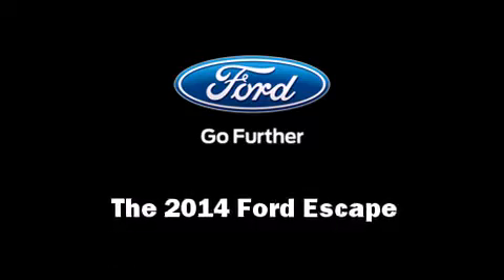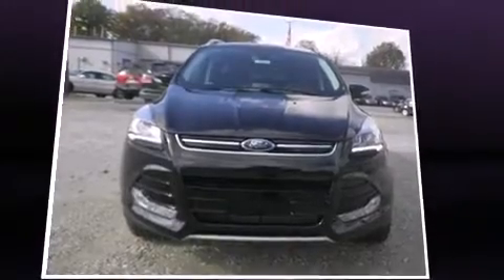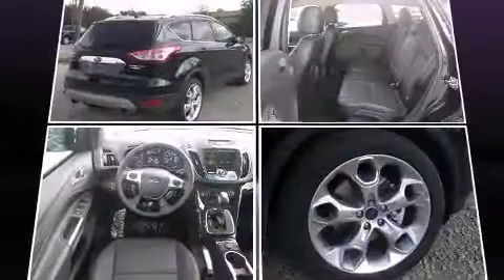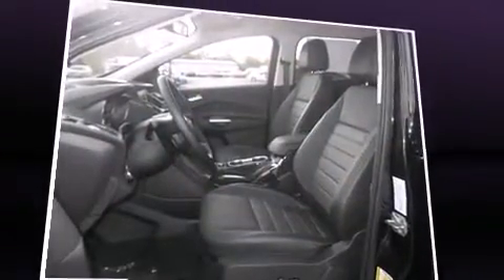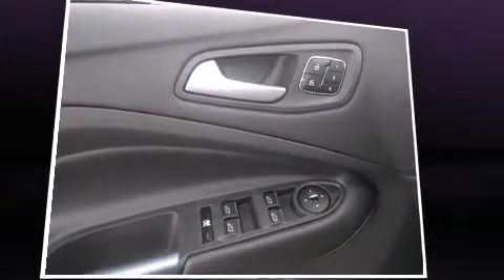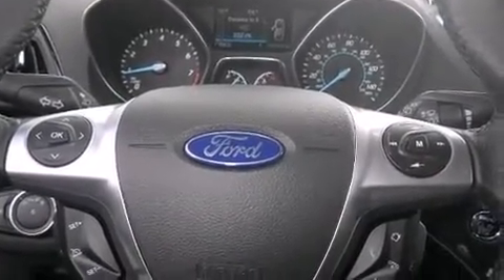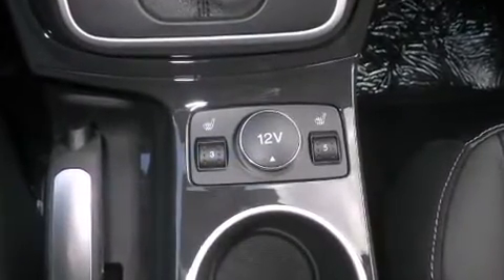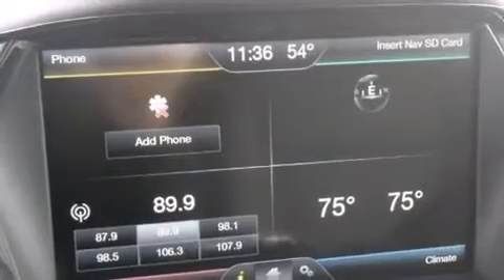2014 Ford Escape Titanium in Indianapolis, IN 46219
Take command of the road in the 2014 Ford Escape. It features four-wheel drive capabilities, a durable automatic transmission, and a 2 liter 4 cylinder engine. The engine breathes better thanks to a turbocharger, improving both performance and economy. Ford prioritized practicality, efficiency, and style by including: a rear window wiper, adjustable headrests in all seating positions, a trip computer, fully automatic headlights, turn signal indicator mirrors, a power liftgate, and remote keyless entry. Features such as automatic climate control and leather upholstery prove that economical transportation does not need to be sparsely equipped. Premium sound drives 10 speakers, providing you and your passengers a sensational audio experience. Ford also prioritized safety and security by including: dual front impact airbags, head curtain airbags, traction control, brake assist, a security system, and 4 wheel disc brakes with ABS. Electronic stability control ensures solid grip atop the road surface, no matter how challenging the driving conditions. We offer competitive pricing, and the area's best shopping experience. Stop by our dealership or give us a call for more information.